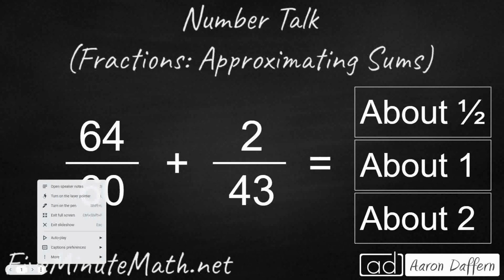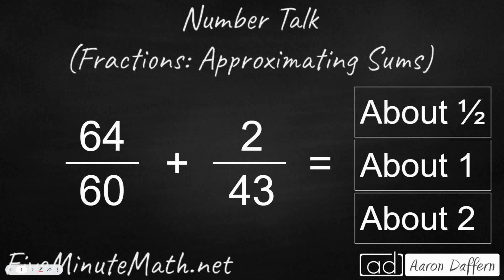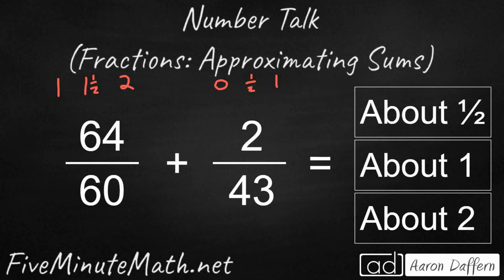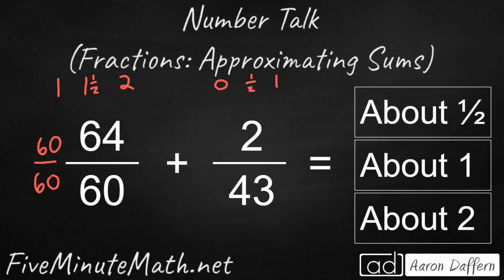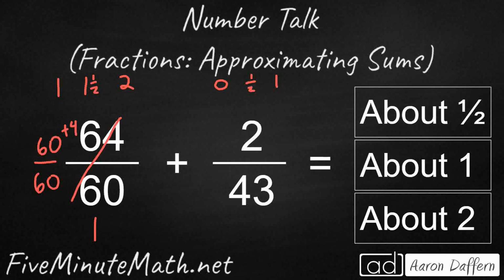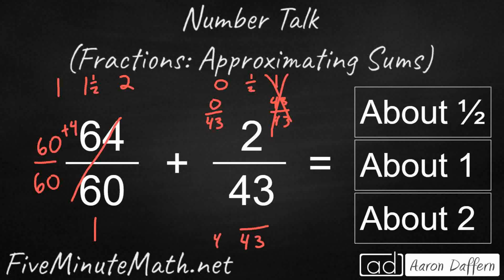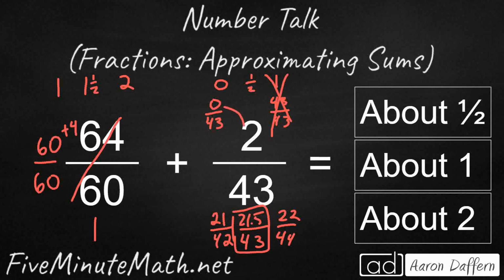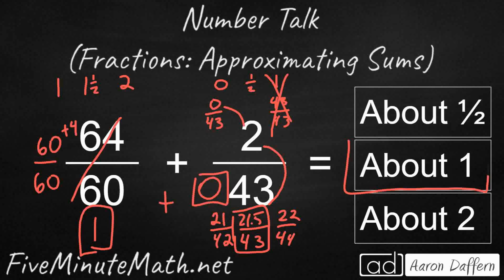Fractions: Approximating Sums (#8)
Use number sense and mental math to estimate the sum of two fractions.